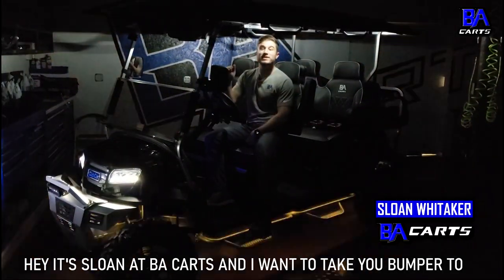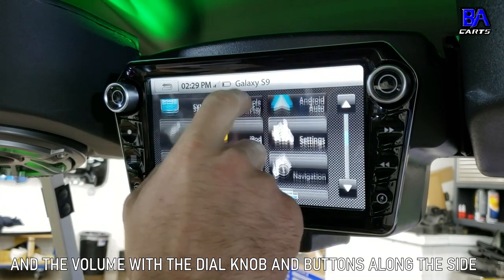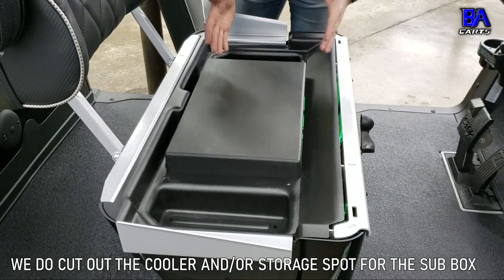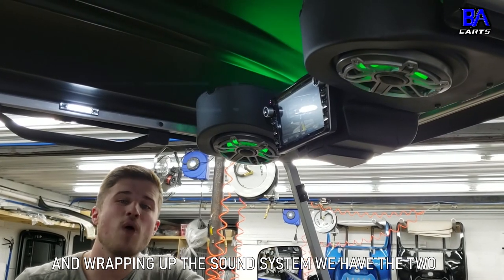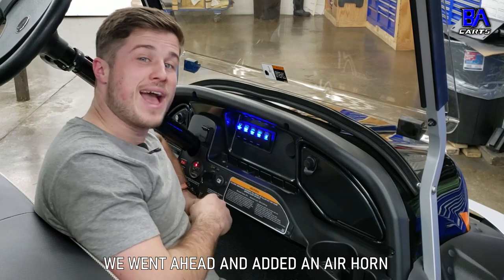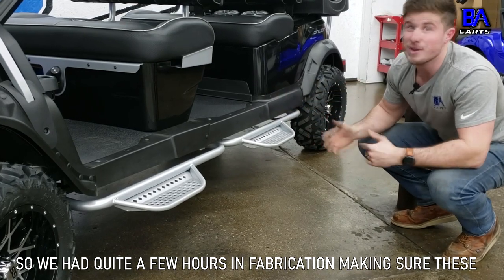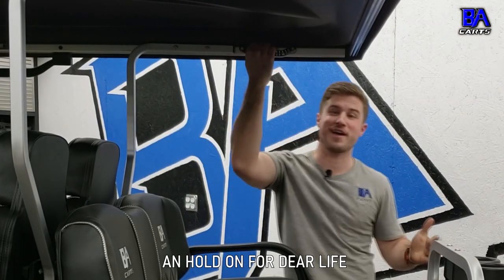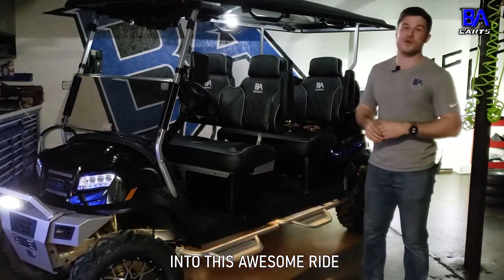Crazy Golf Cart Sound System | Bumper-To-Bumper with Warlock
Featuring a Stinger Elev8 HD Display, a 1000 Watt sound system, a rear back up camera, nearly 150 hours of labor and much more.

The latest addition to our Extreme line of Club Car Onwards,
WARLOCK!

Below is the list of features!
- 2020 Six-Passenger Club Car Onward
- Stinger Elev8 HD Display with Apple Car Play, Android Auto,
Bluetooth, XM Capable
- Rear Back Up Camera Automatically Turns On When Cart is
Put in Reverse
- (2) JL Audio 6.6” M6 Speakers in Club Car Overhead
Console
- (2) JL Audio 7.7” M6 Speakers in Sealed Box protected with
Acrytech Paint
- (2) JL Audio 8w3 Subwoofers in Sealed Box protected with
Acrytech Paint Mounted in Center POD
- JL Audio M700/5 Amplifier
- (2) 50 Amp Breakers
- XK Glow Light Kit Controlled by Physical Button and
Bluetooth App
- Suite Seats Cushions with Carbon Fiber/Perforated Vinyl,
Diamond Stitched, Headrests, Armrests
- Madjax Alpha Brushguard (Silver Powder Coat)
- Two Pairs of Jakes Nerf Bar Steps (Extensive Fabrication To
Mount These Correctly)
- LED Overhead Lights
- DB Link 8” LED Light Bar
- 8” Flush Mount Rear LED Lights
- Air Horn
- Carbon Fiber Onward Dash Cover
- 5 Rocker Switches (XK Glow, Front LEDs, Rear LED,
Overhead LEDs, Air Horn)
- MadJax Alpha Brushguard (Powder Coated Silver)
- 2” Wheel Spacers to Widen the Already Wide Stance of
Onwards
- 2” Receiver
- 14” Vortex Rims
- 23” Barrage All Terrain Tires